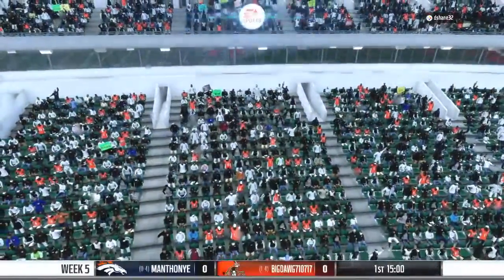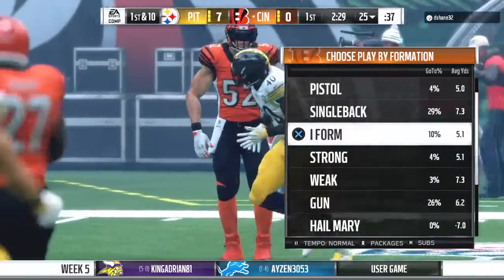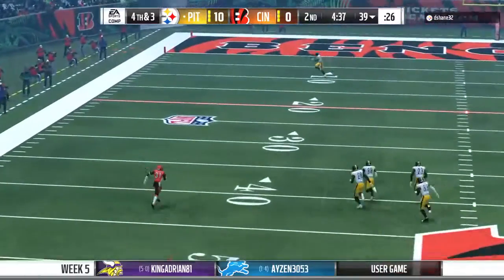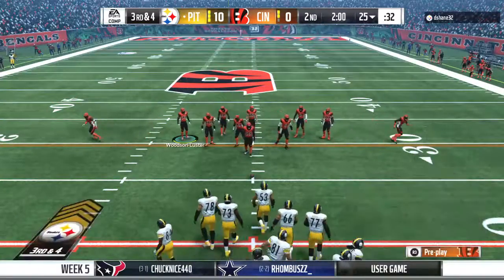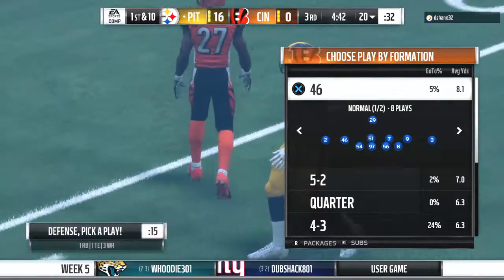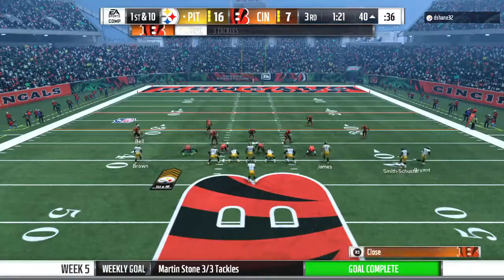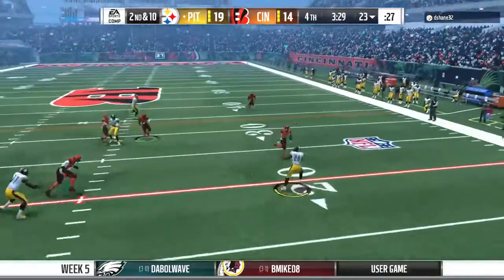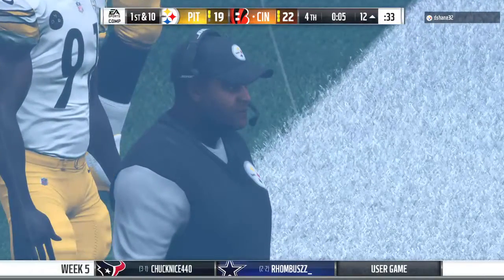TTG YR2 WK5 - VS STEELERS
IT IS FOR MY ENJOYMENT ONLY AND NOT MEANT TO BE USED FOR PROMOTING MY CHANNEL OR TO INCREASE MY VIEWS AND LIKES TRAFFIC. AGAIN ALL MUSIC PLAYED COPYRIGHTS ARE OWNED BY THE RESPECTED ARTISTS AND THEIR LABELS.! THANK YOU FOR YOUR COOPERATION